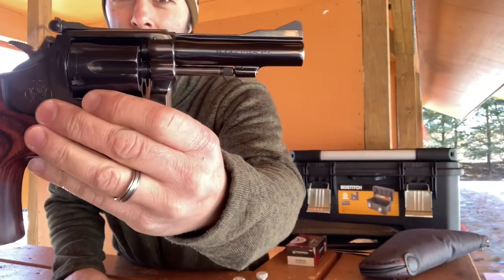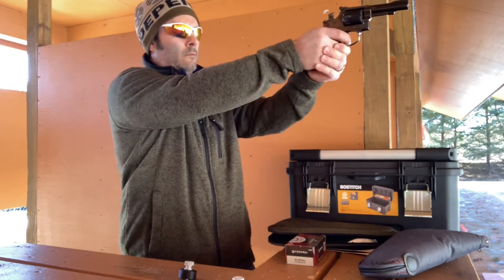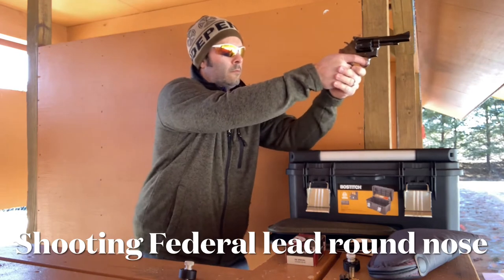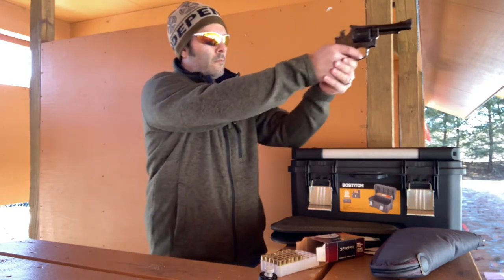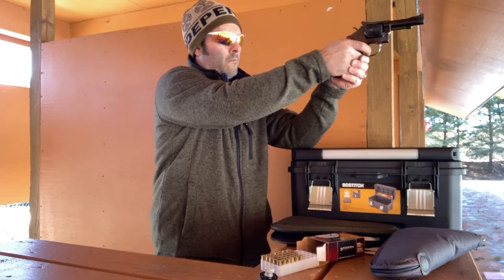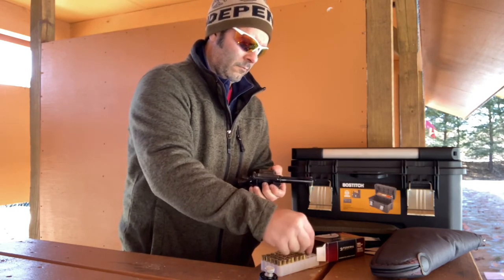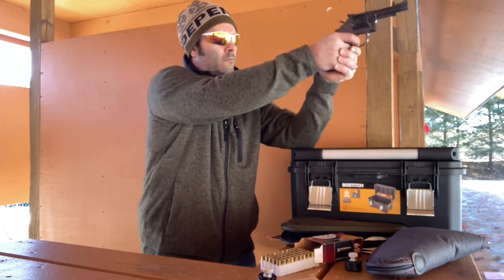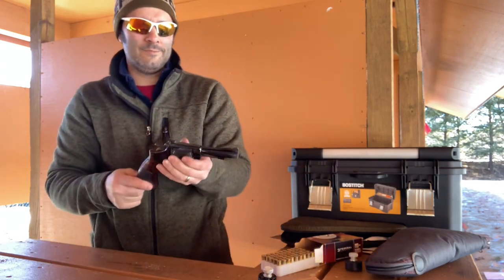Smith and Wesson Model 15-2 .38 Special “masterpiece” revolver. Short range video. Such a beauty!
Got this 1966 vintage pinned 4” barrel Smith and Wesson model 15-2 a couple weeks ago, only thing I have done to it is clean it very well, oil it, and out Altamont Rosewood target grips on it.

I’m super happy to add another 4” K frame to my collection, and boy is it a sweet shooter!